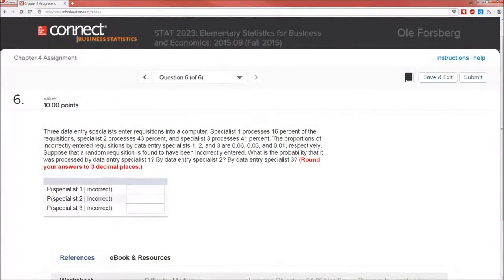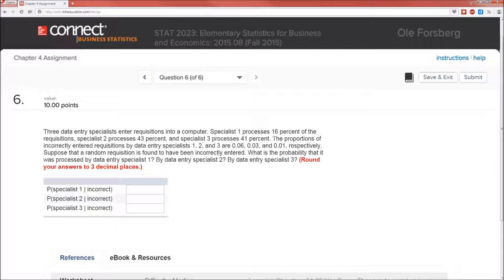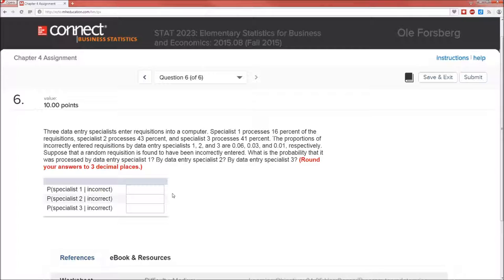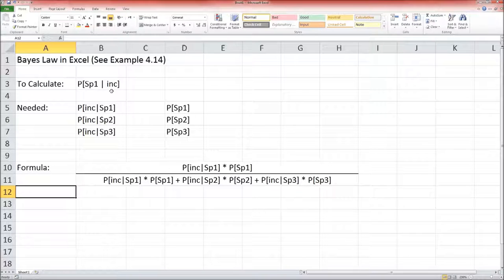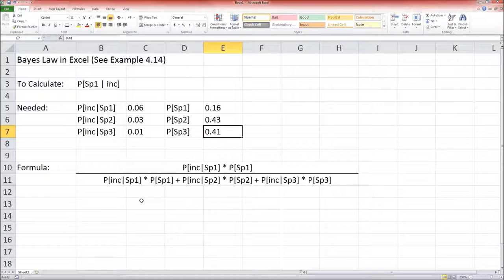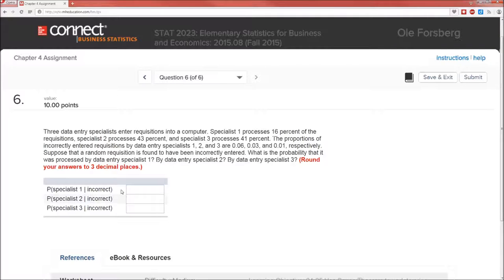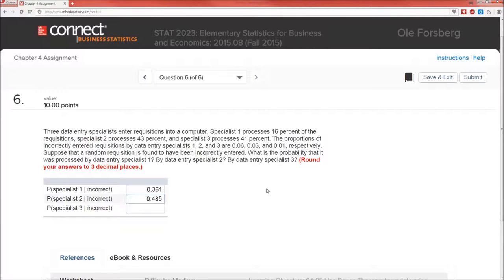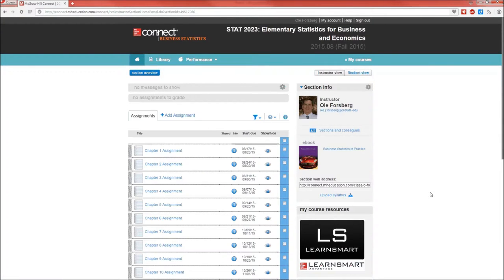BOM: Chapter 4, Problem 6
This short video covers calculating conditional probabilities using Bayes' Law